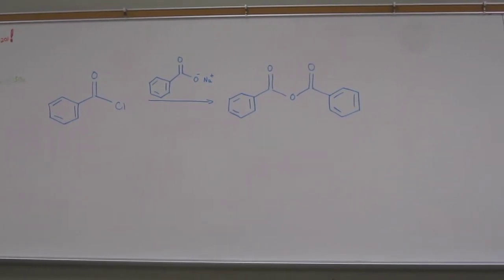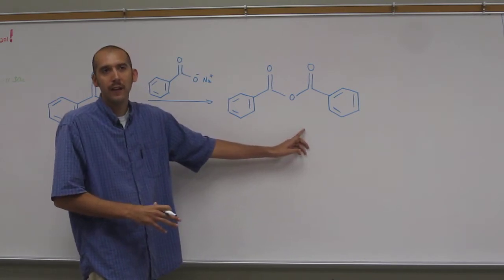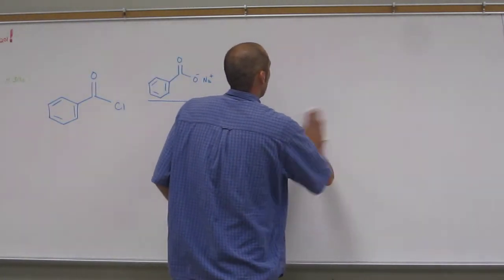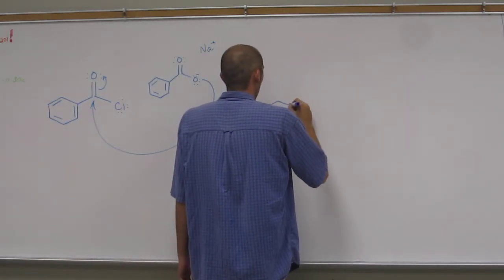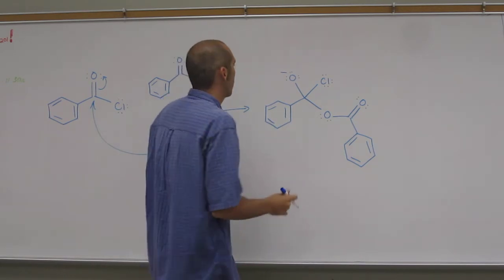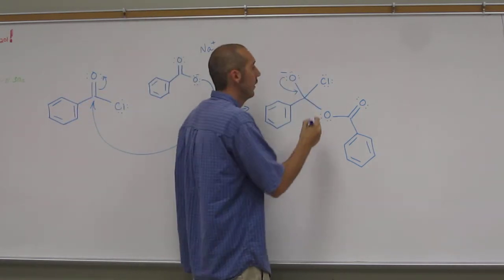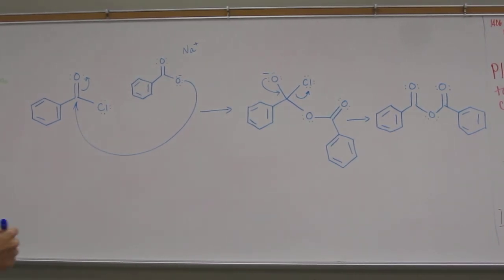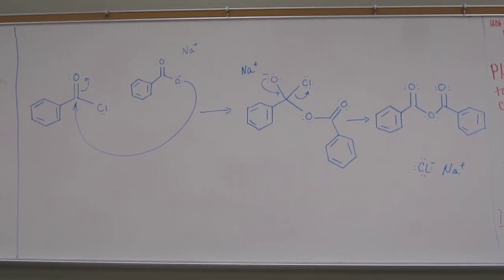Organic Mechanism - Acid Chloride to Acid Anhydride 002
Draw the mechanism of the synthesis of benzoic anhydride from the reaction between benzoyl chloride and sodium benzoate.